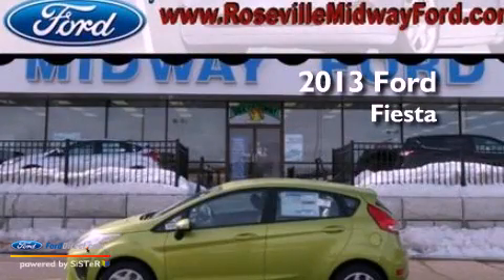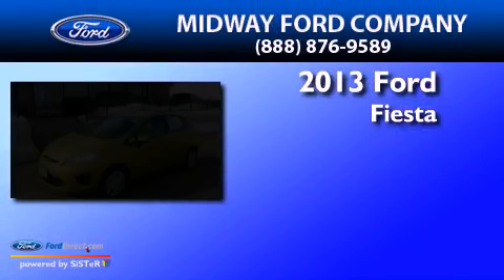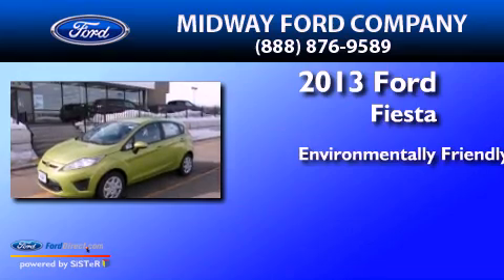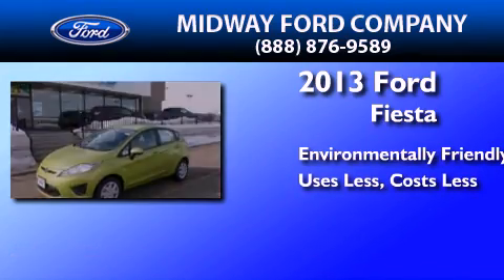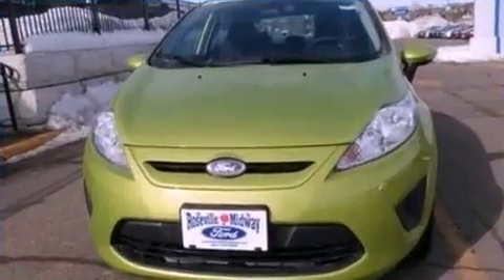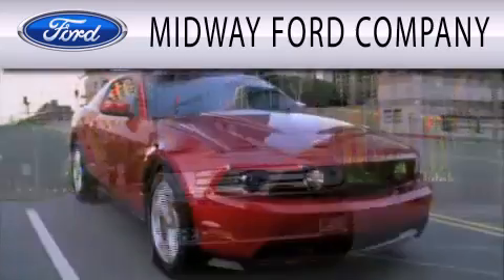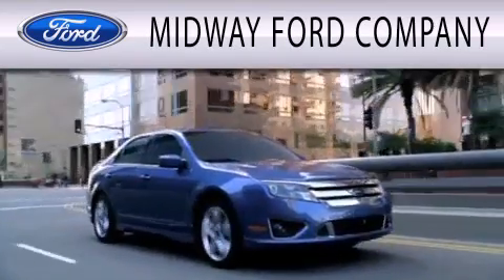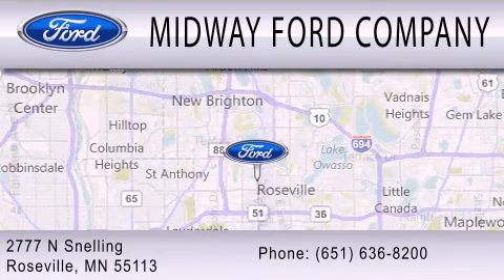2013 Ford Fiesta Roseville MN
Year : 2013
 Make : Ford
 Model : Fiesta
 Engine : 1.6L I4 16V MPFI DOHC

 Exterior : LIME SQUEEZE METALLIC
 Miles : 4
 Interior : CHARCOAL
 Stock : 134522